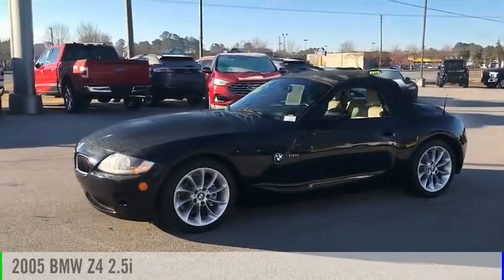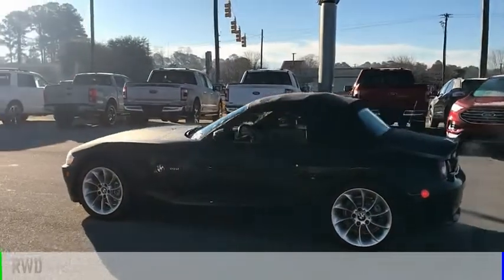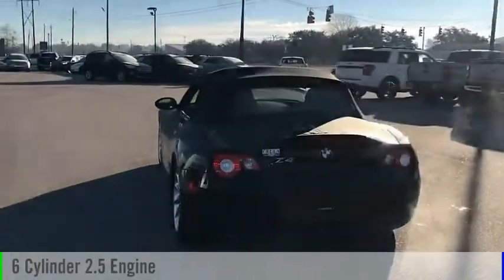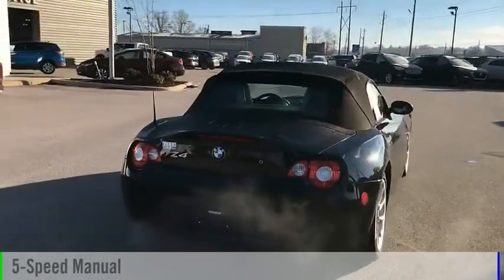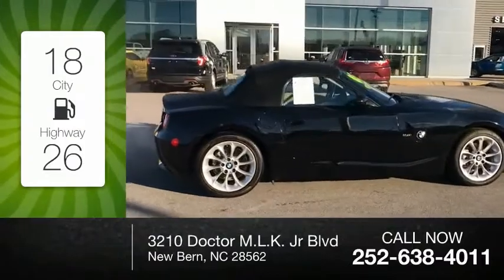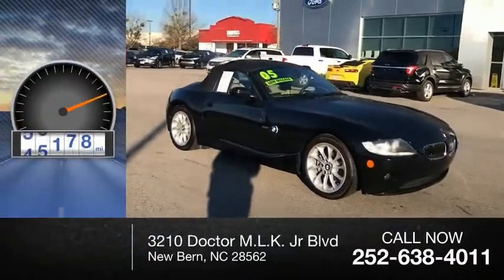2005 BMW Z4 New Bern NC P7000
2005 BMW Z4 2.5i

Cella Ford
3210 Doctor M.L.K. Jr Blvd

This 2005 BMW Z4 2.5i features a stability control, traction control, and anti-lock brakes and may just be the car you've been waiting for.  It has a 6 Cylinder engine.  We've got it for $13,600.  This safe and reliable roadster has a crash test rating of 4 out of 5 stars!  For a good-looking vehicle from the inside out, this roadster features a beautiful black exterior along with a dark beige interior.  Don't regret waiting on this one!